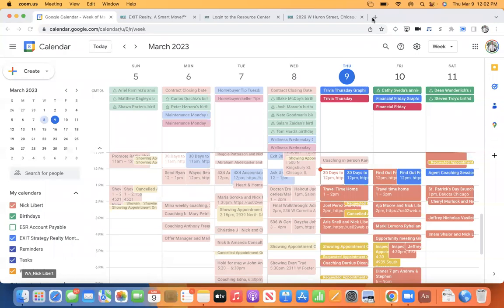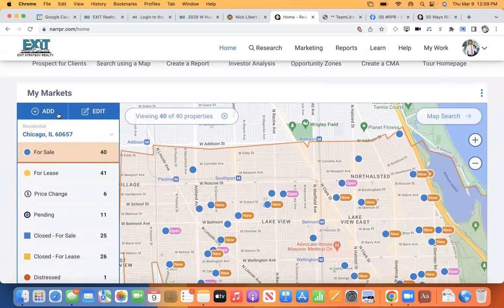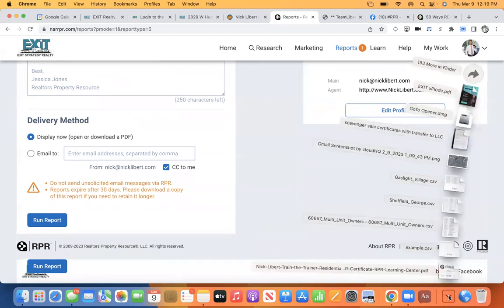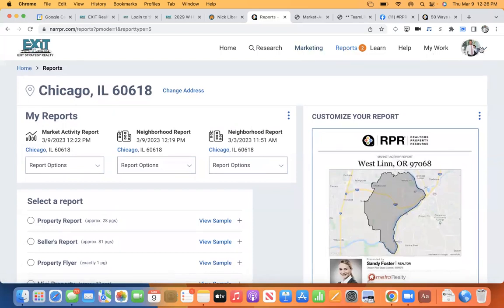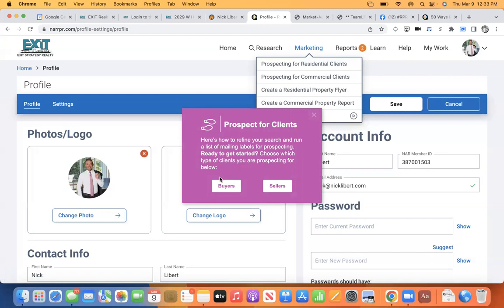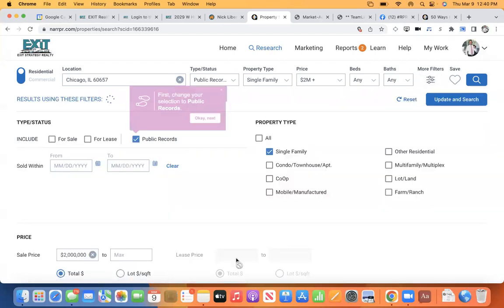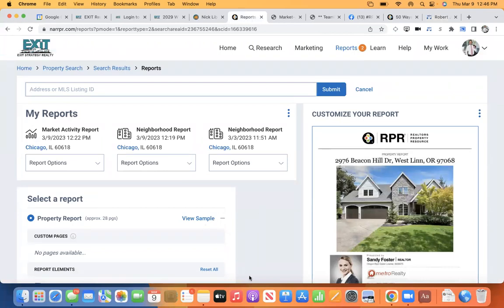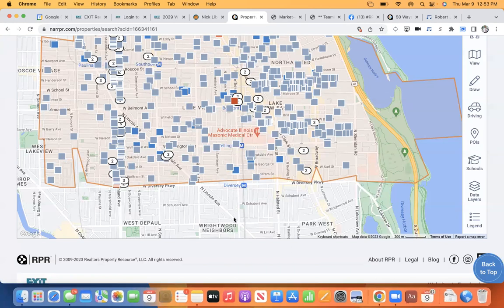RPR As A Resource for Real Estate Market Research & Data Collection: ProjectX 30 Days to Greatness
RPR As A Resource for Real Estate Market Research & Data Collection: ProjectX 30 Days to Greatness breaks down the many vital ways Realtors Property Resource (also known as RPR) creates opportunities for real estate agents to research

1.  Market trends
2.  Property information
3.  Neighborhood data
4.  Commercial real estate data

And so much more. EXIT Strategy Realty founder & coach Nick Libert realized the power of this incredible free tool provided as part of the NAR annual dues and therefore took the initiative to get certified as an RPR Trainer. This video in the 30 Days to Greatness realtor bootcamp series from Nick & ProjectX connects the dots to begin implementing this tool.

For more information on ProjectX and EXIT Strategy Realty text LIBERT to 85377 to schedule a confidential opportunity discussion and schedule time with Nick.